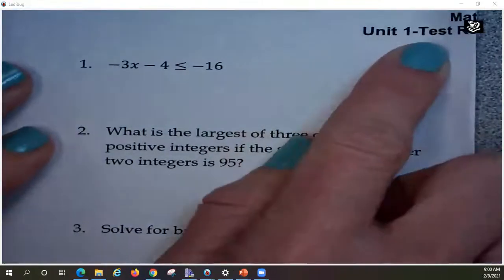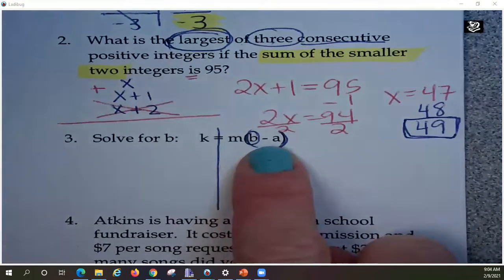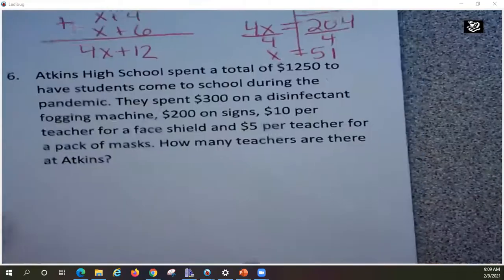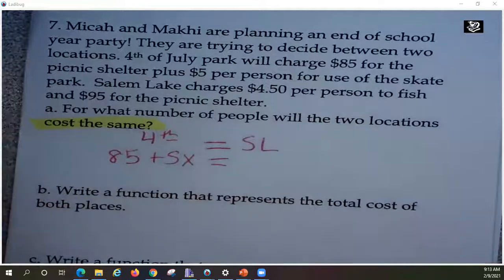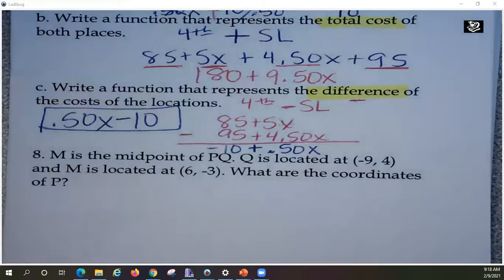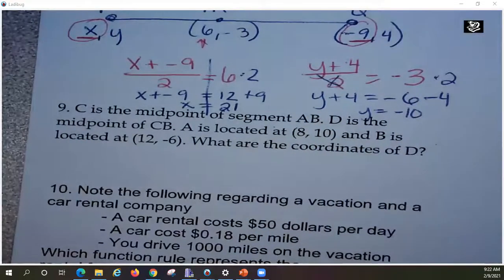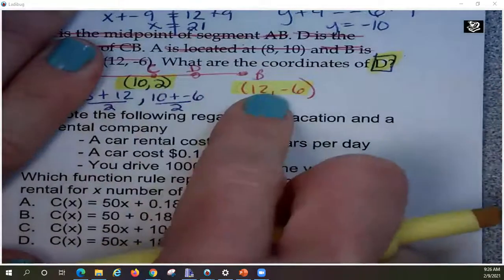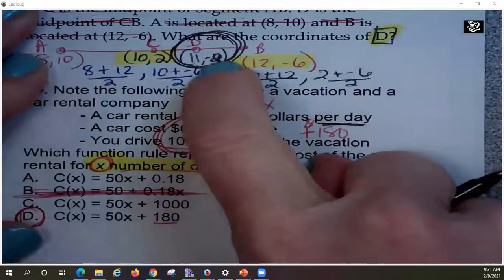Math 1 Unit 1 Test Review Together